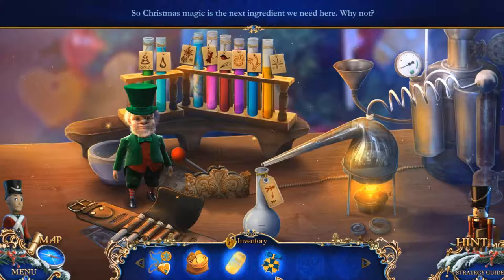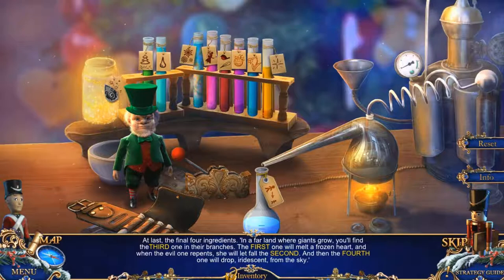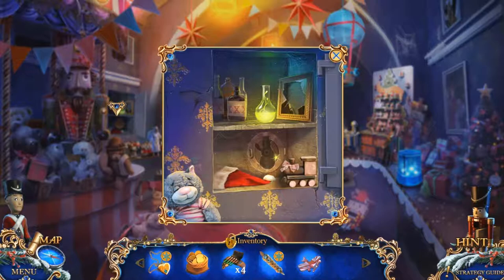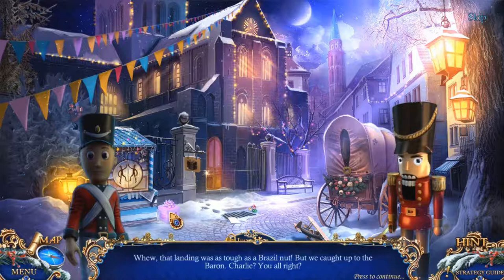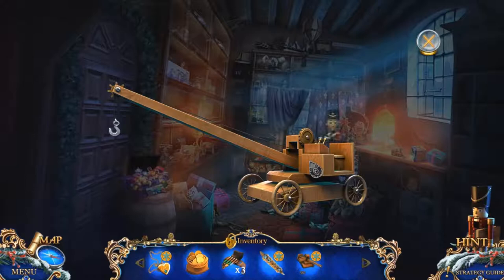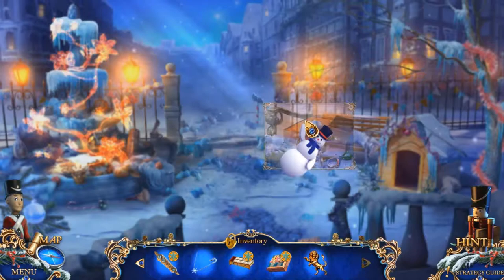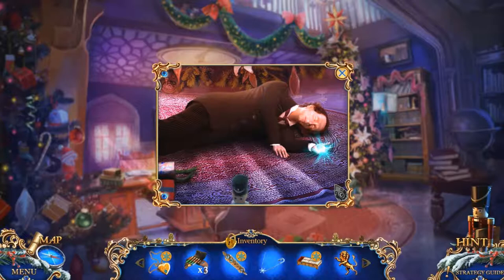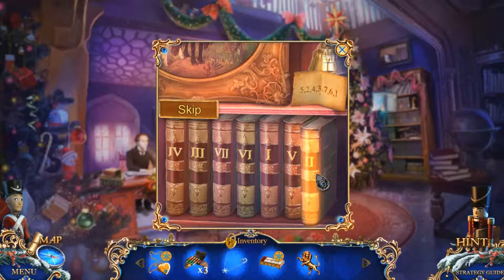Christmas Stories: Hans Christian Anderson's Tin Soldier - Episode 3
Bubbles!